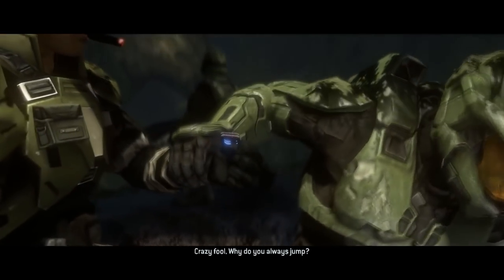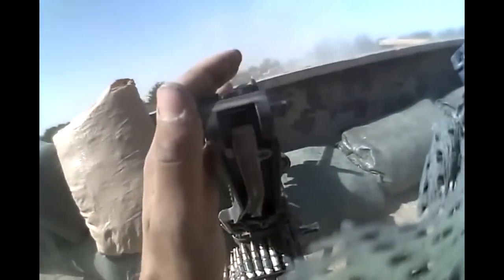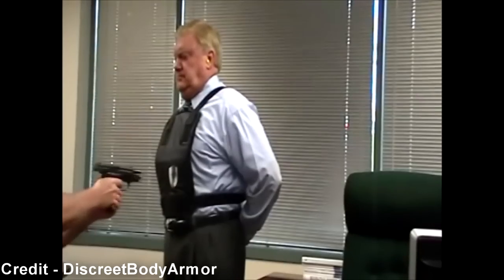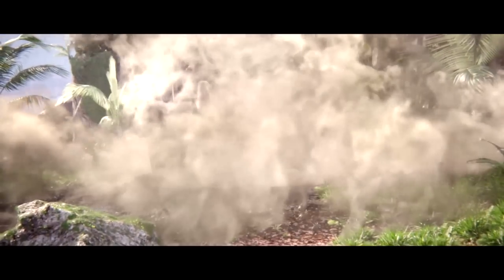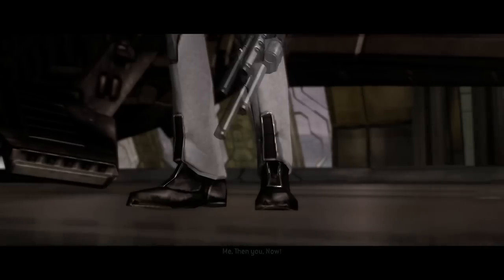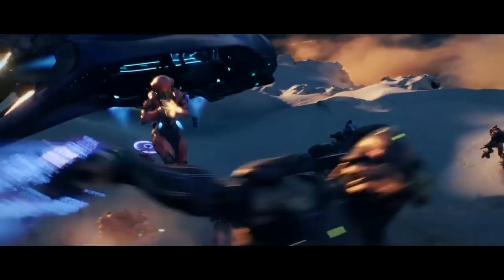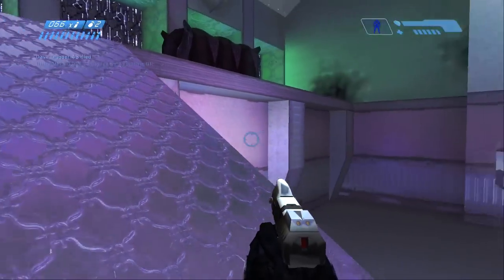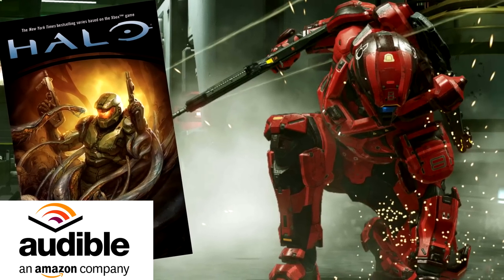Master Chief's Mjolnir Armour Full Breakdown (Halo)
In this video I will be going over the components of Master Chief's armor. This is a full breakdown of the armor.

Get One Free Halo Audio-book FOR FREE Using this link!